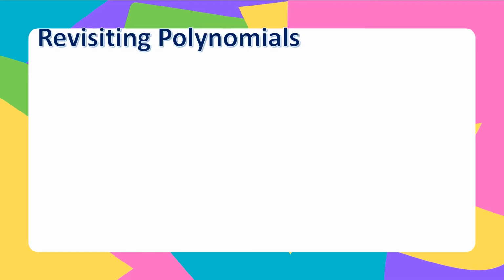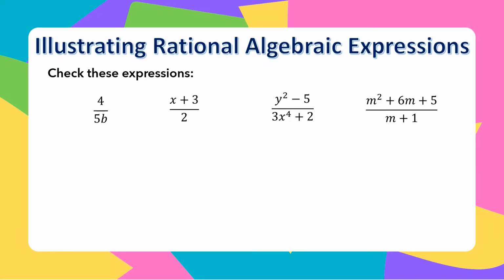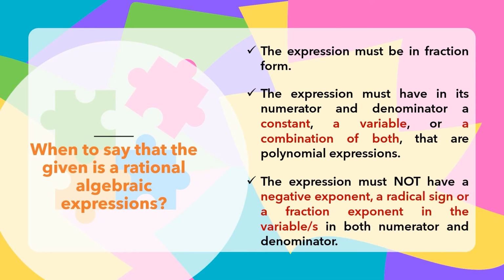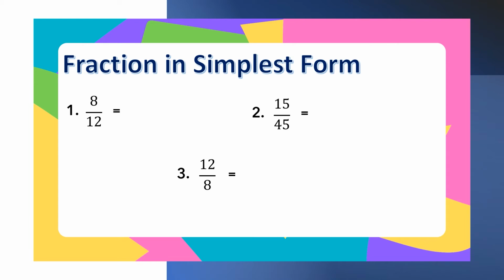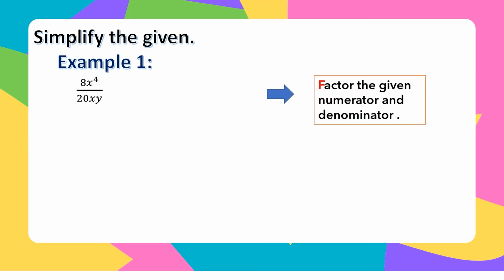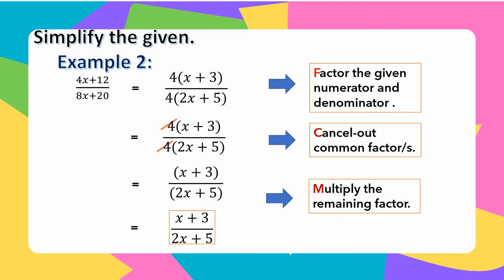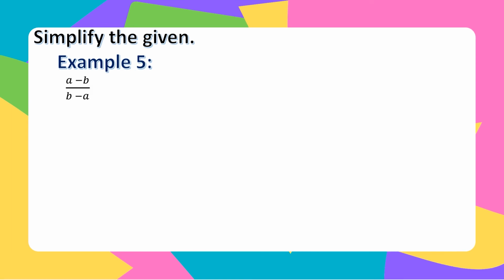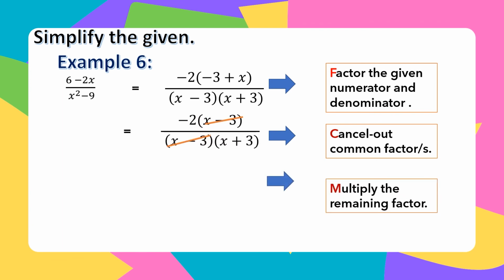Grade 8 Week 3 Simplifying Rational Algebraic Expressions